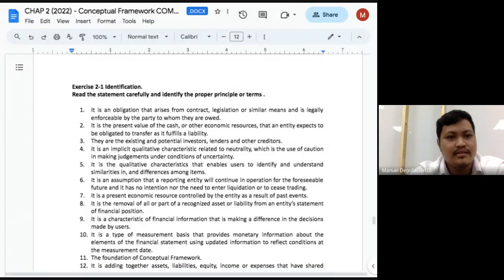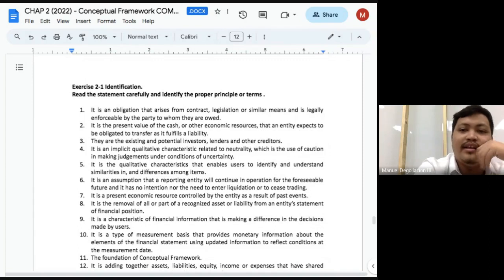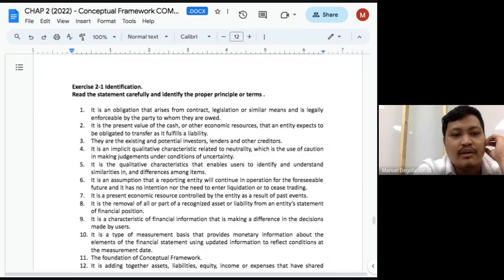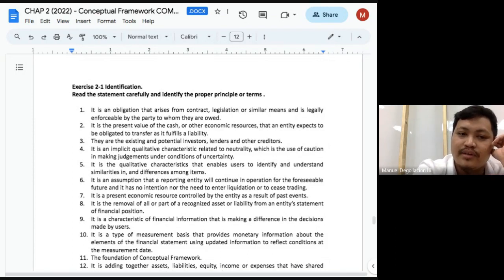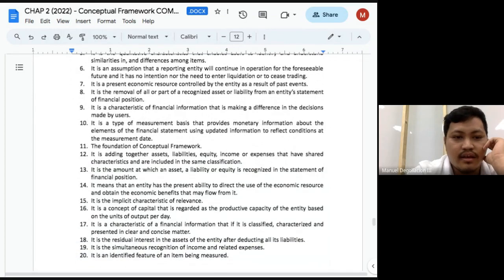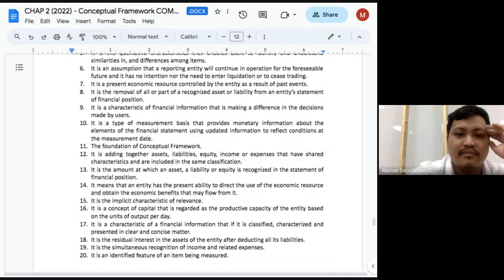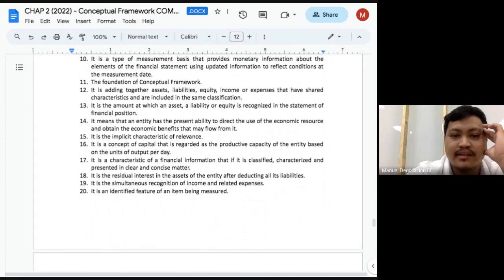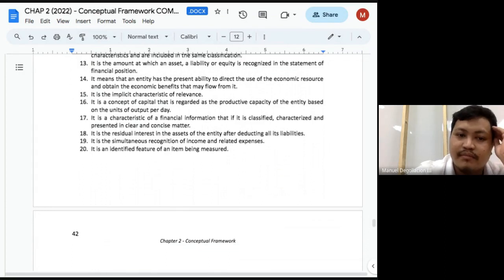Book Exercises 2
Accountancy Profession